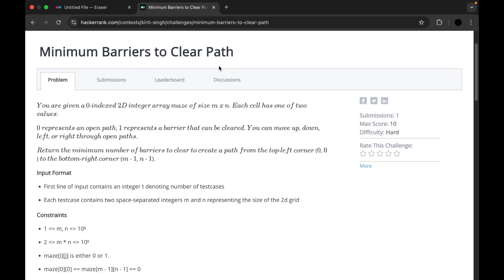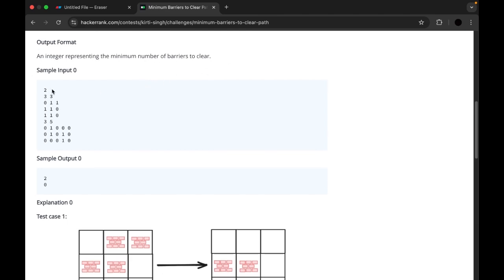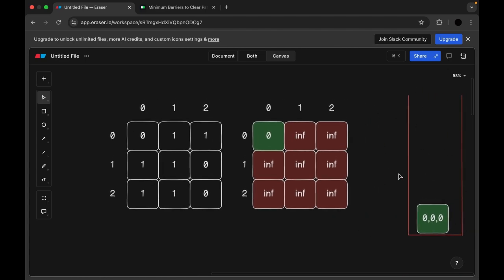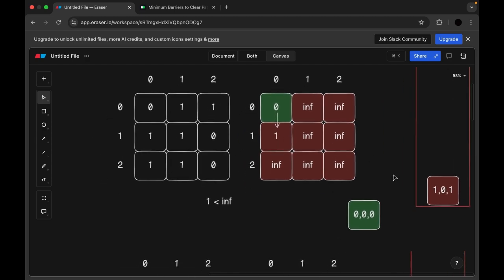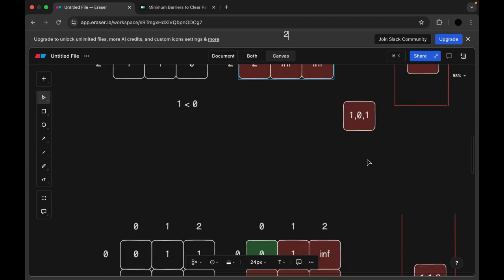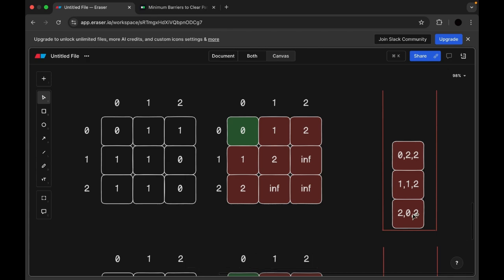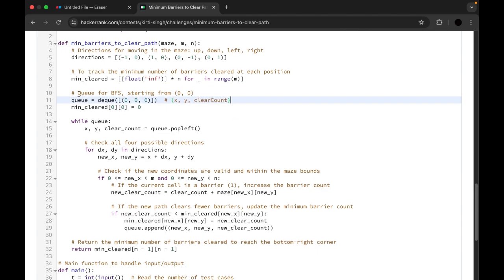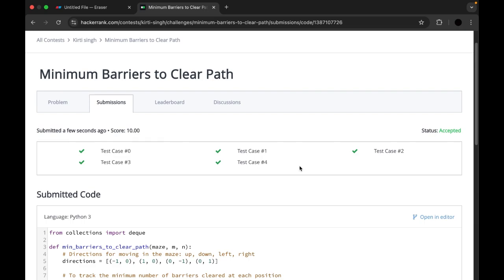TCET Shastra Coding Contest: 3-B | Minimum Barriers to clear Path | ft. Rahul Singh Rajpurohit